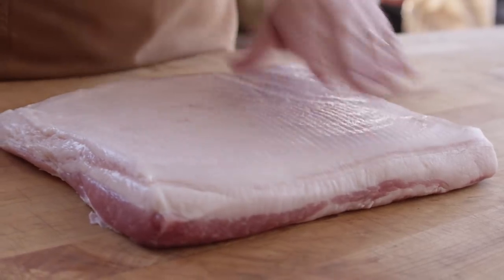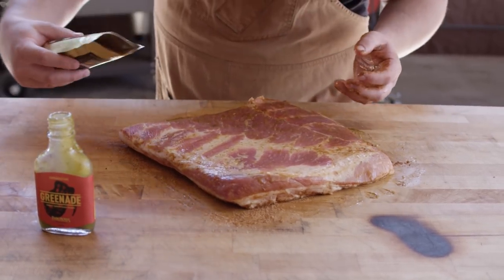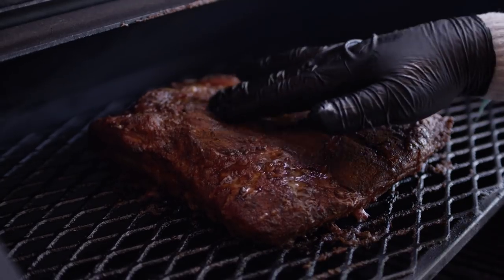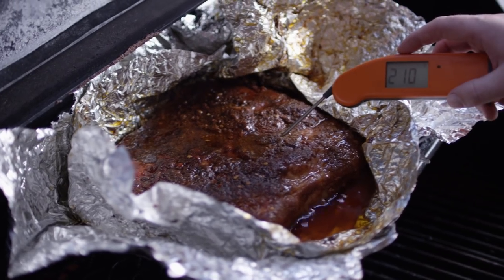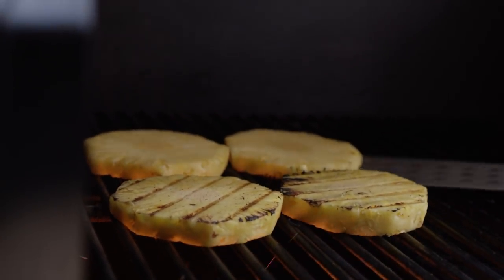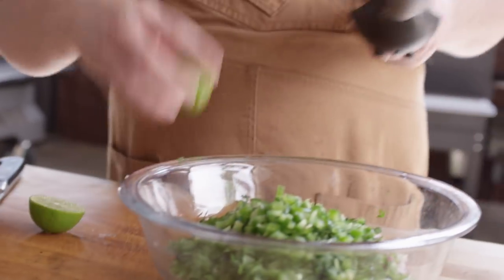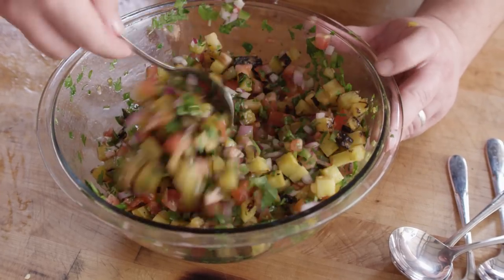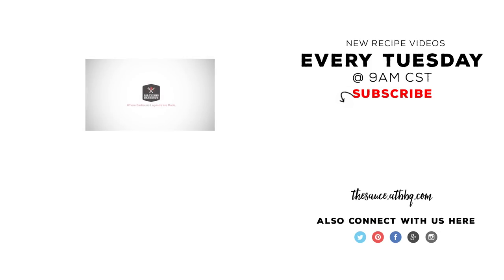Smoked Pork Belly with Grilled Pineapple Pico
Chef Tom smokes up a whole pork belly and serves it with a fantastic grilled pineapple pico.